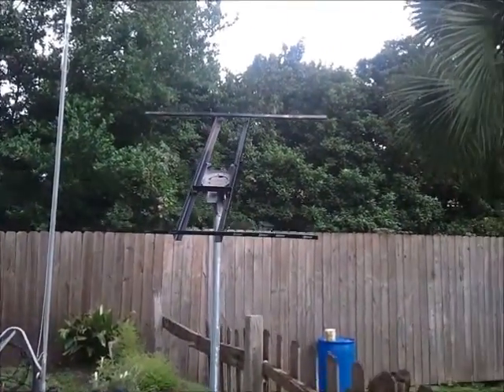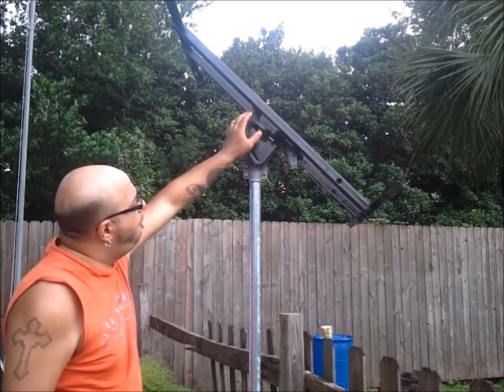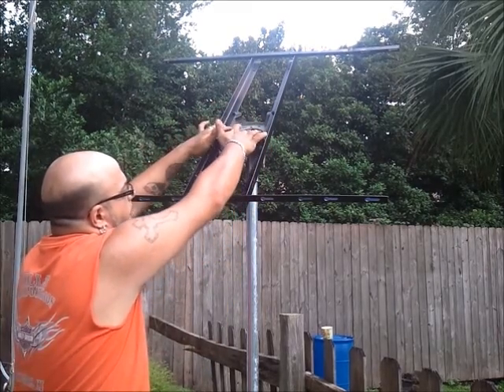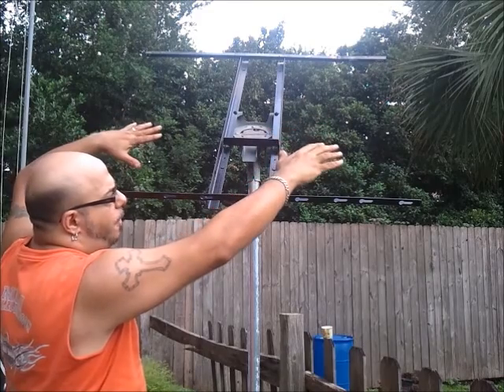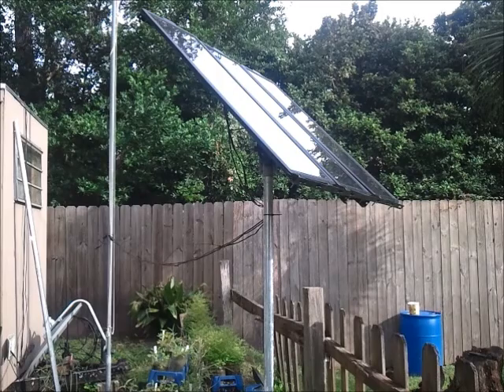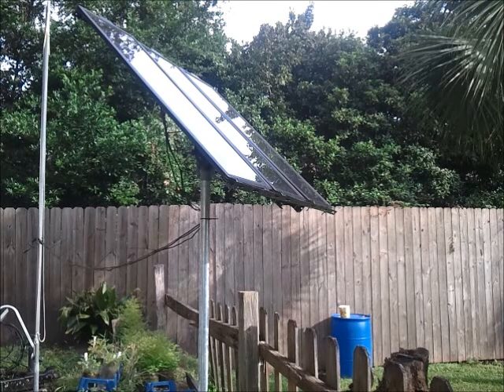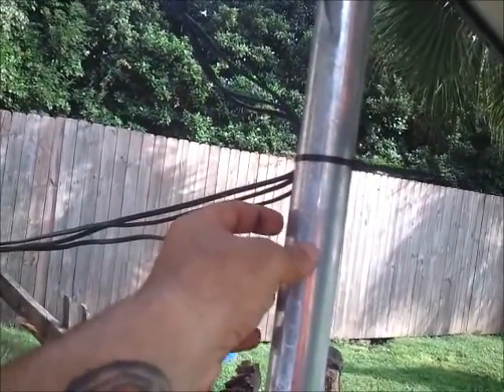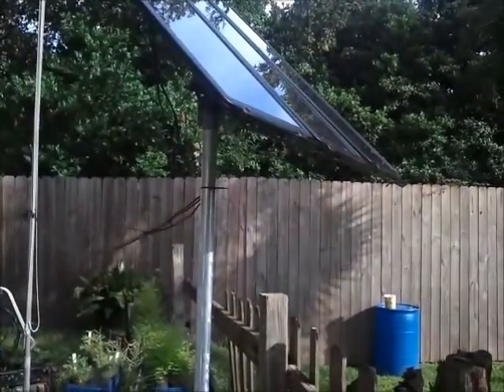solar panel pole mount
this is my idea on how to reuse stuff around the house to make
a solar panel mount for the harbor freight kits. the only cost was
a 8' long 1 5/8" round line pole for a fence.

crossbar 38 1/2"
upright   40 1/2"

sorry lost my notes. if im wrong its the other way around.